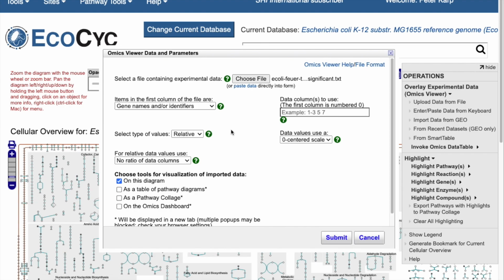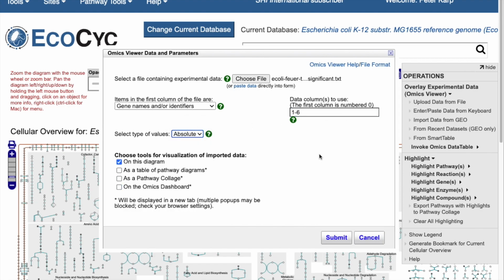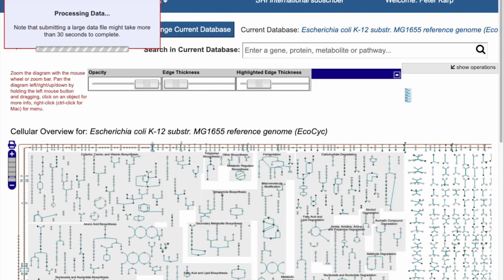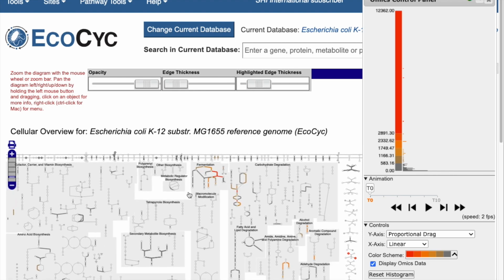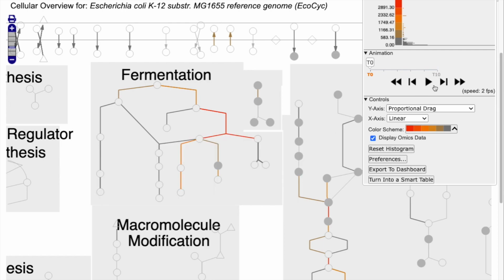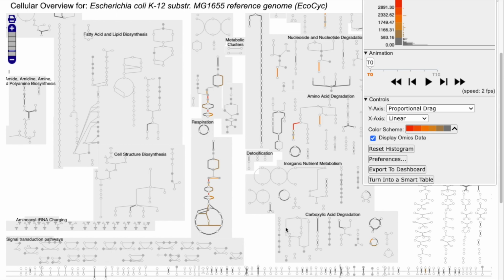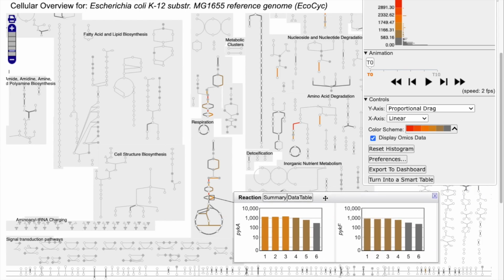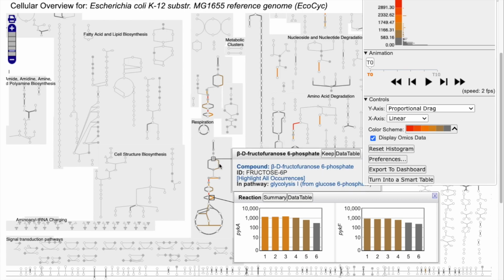Analyze transcriptomics and metabolomics data